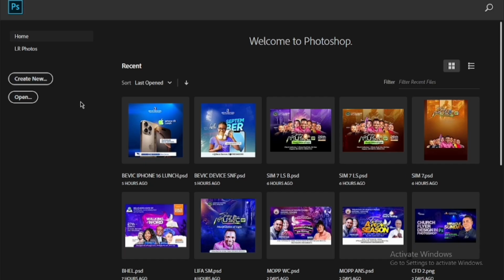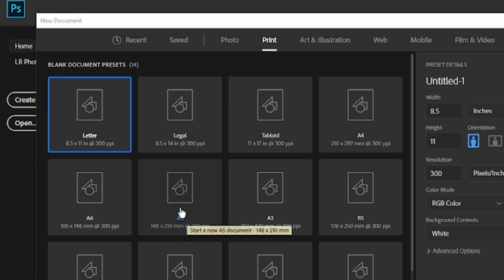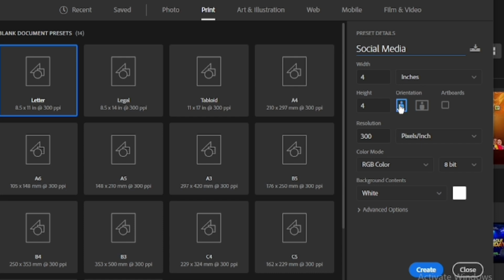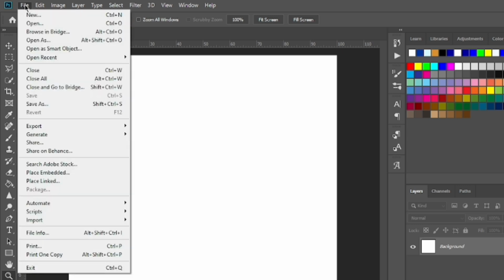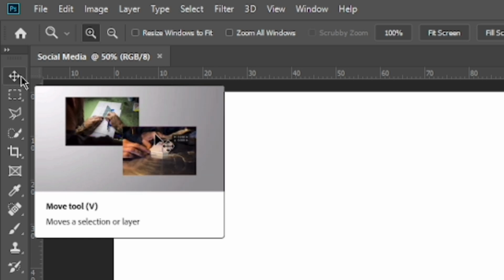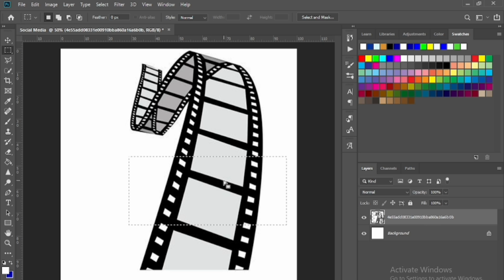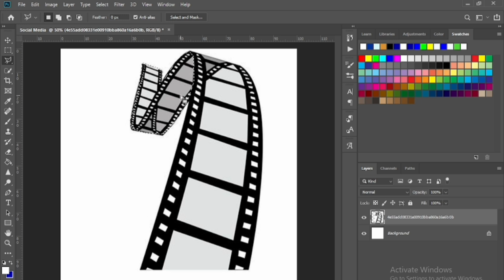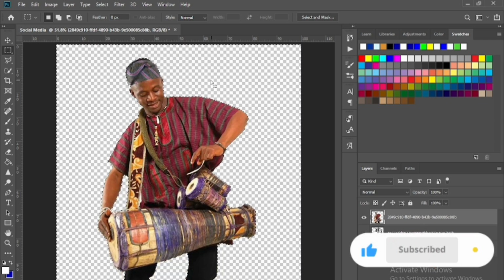Introduction to Photoshop Part 1 - Beginners Guide (Learn Adobe Photoshop)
Watch this tutorial until the end to learn the basics of Photoshop. You’ll see how to open a new document and get familiar with the tools.